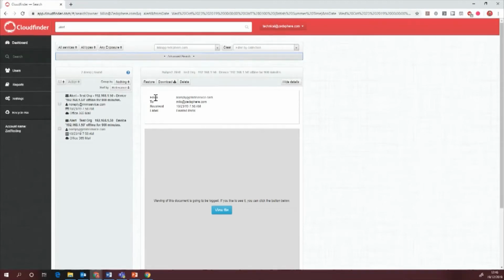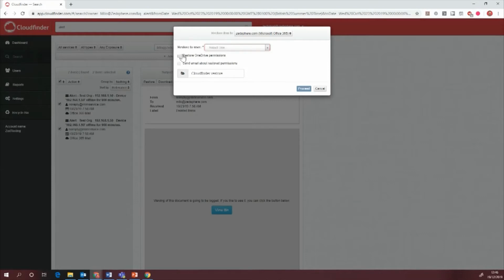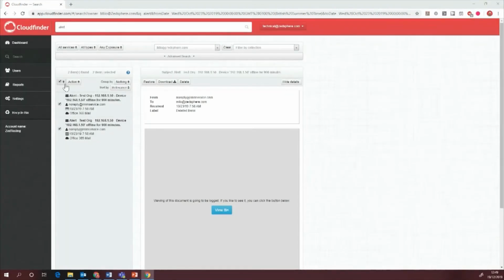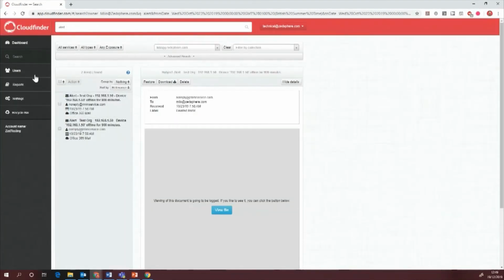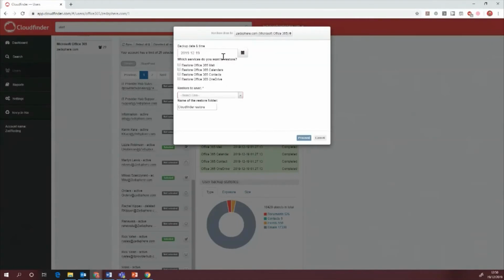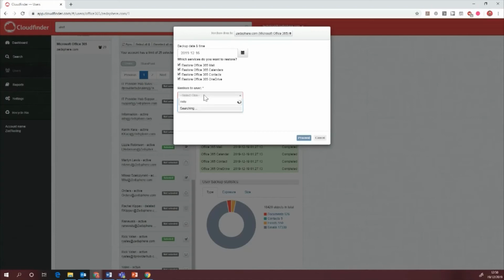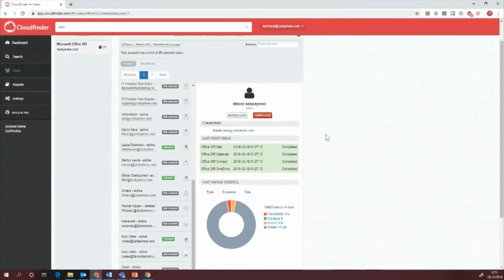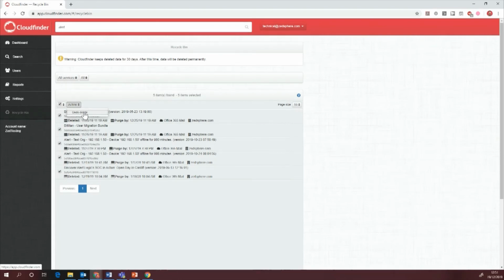How-To Series: How to Restore Files with Axcient CloudFinder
Axcient CloudFinder for Office 365 performs backup and restore of Exchange Online, OneDrive, SharePoint, Teams, and all files, folders, and document libraries.

Learn how to protect, backup and restore critical Office 365 data with our how-to video series, giving you step-by-step walkthroughs.

We're dedicated to serving IT Providers.  With our leading cloud technologies and our specialist sales team - we're the perfect partner for your business. Join our partner programme today, completely free of charge